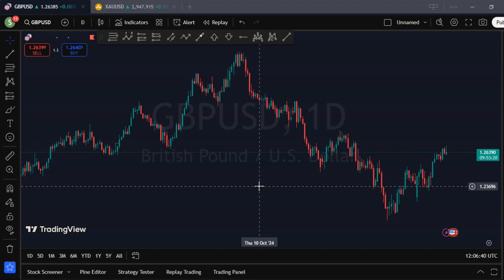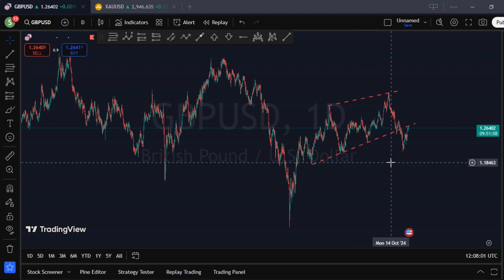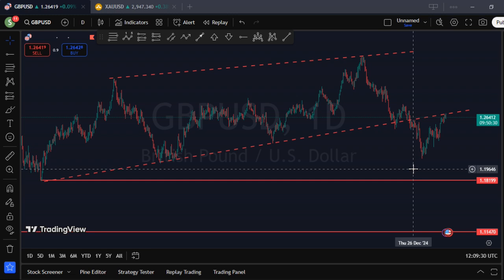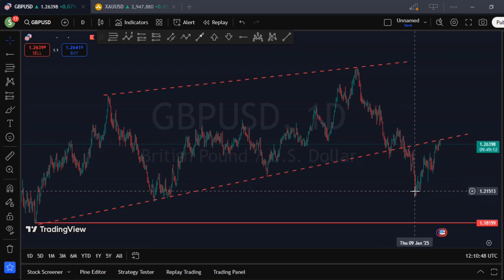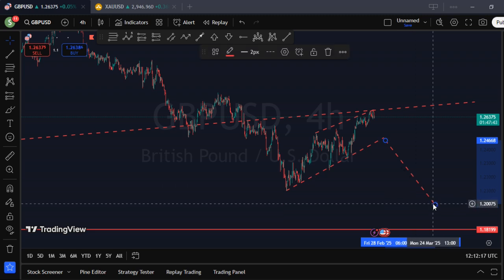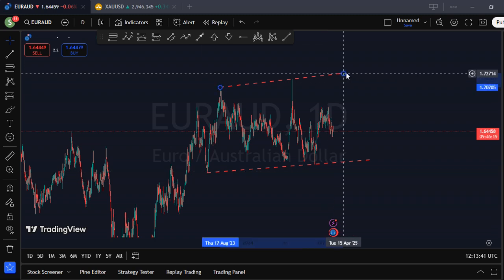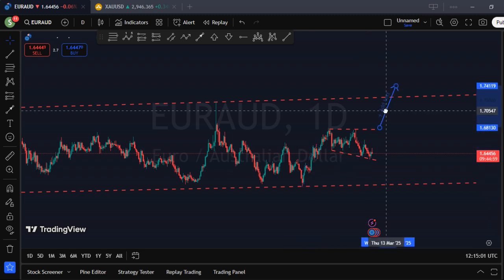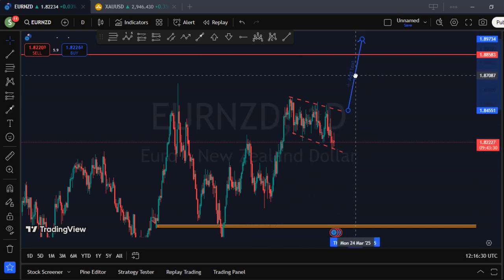Live Forex Masterclass: GBPUSD, EURAUD & EURNZD Price Action Secrets Revealed!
Unlock the secrets of live Forex trading in this action-packed session! 🚀
In today’s breakdown, I dive deep into GBPUSD, EURAUD, and EURNZD with live analysis, real-time strategies, and powerful trading insights to help you stay ahead of the market.

💡 What You’ll Learn:
✅ Key price action signals for smarter entries and exits
✅ Live technical analysis with actionable tips

💥 Whether you’re a beginner or a seasoned trader, this live session is packed with golden nuggets to help you dominate the Forex market!